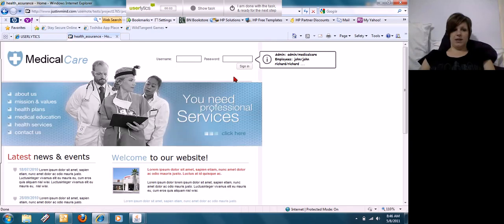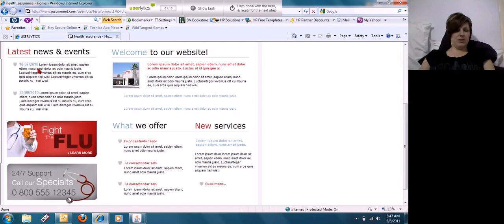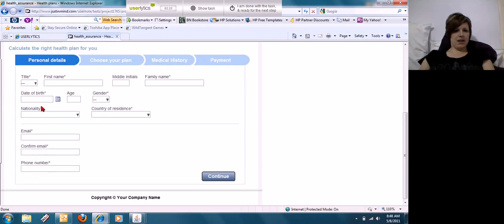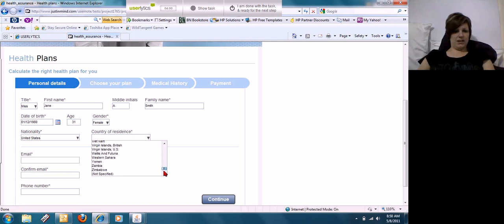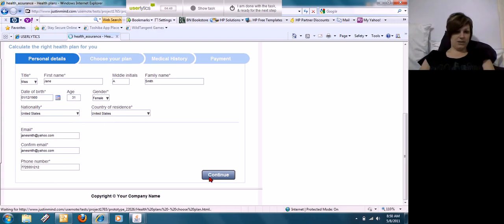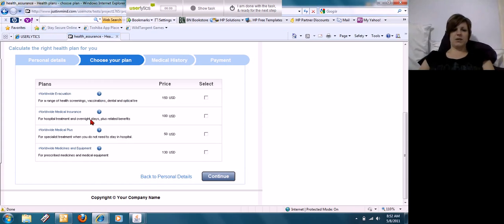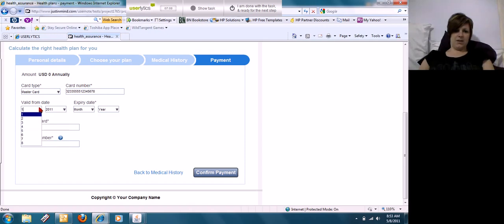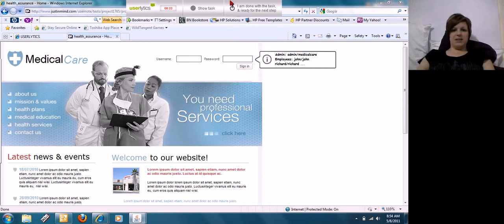Remote User Testing & Software Prototype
Have you ever wondered if a remote user test can be done using a prototype? See how good is to detect usability flaws in your design using a high interactive prototype. In this video you can see how Justinmind prototyping products and Userlytics work together.